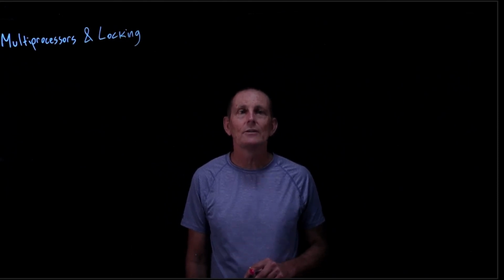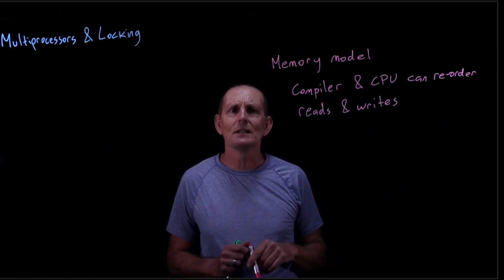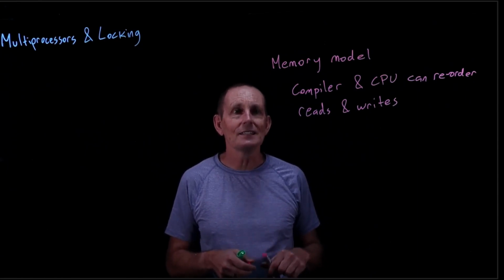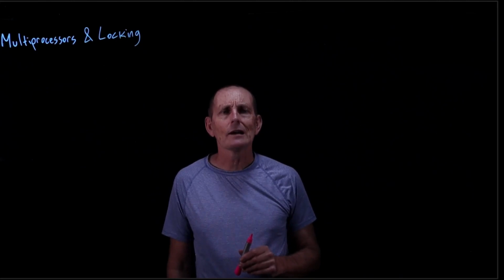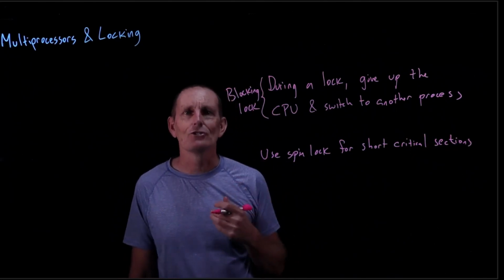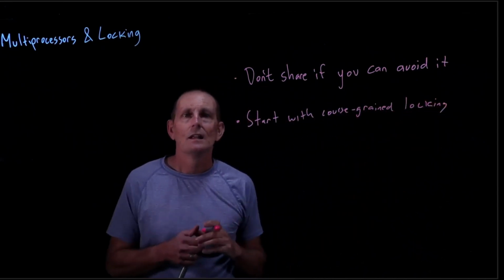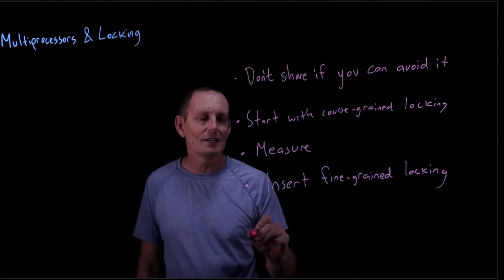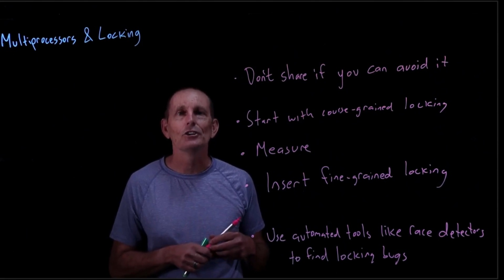CS 134 OS—9: Conclusion